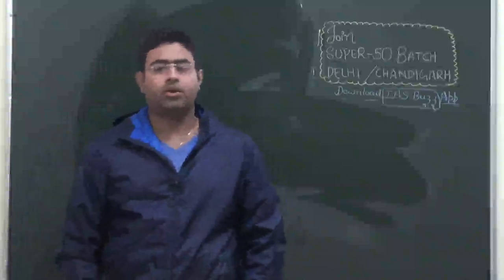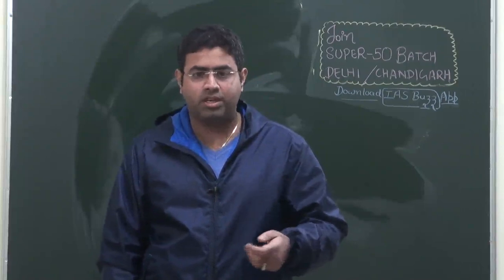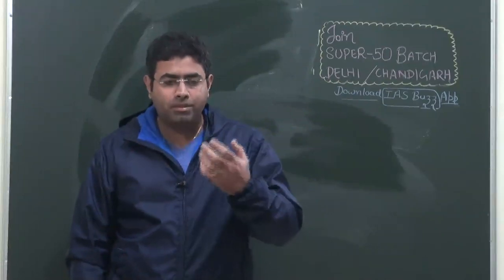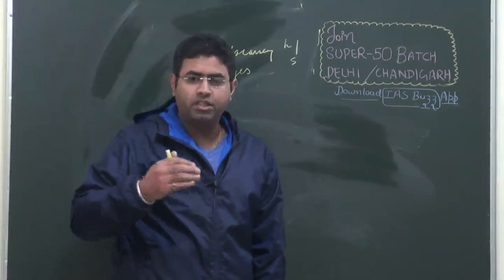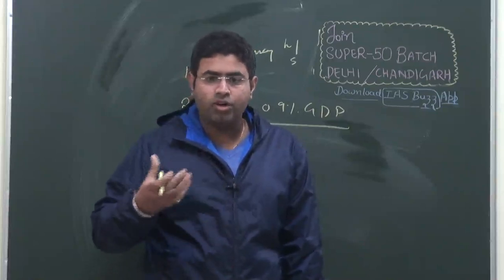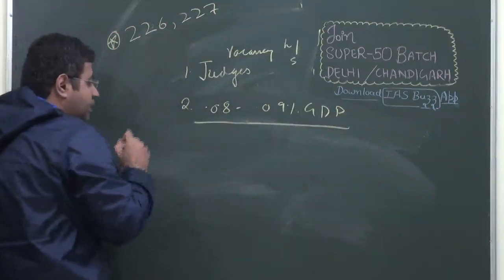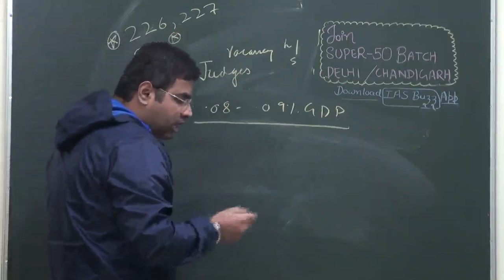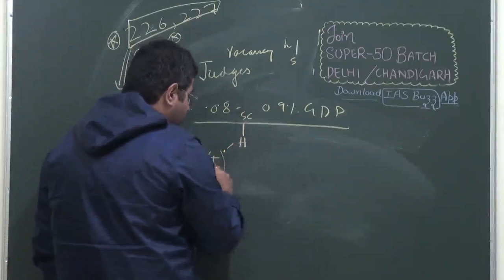Economic survey class # 9 chapter 9 volume 1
The government’s efforts to make business and commerce easy have been widely acknowledged.
The next frontier on the ease of doing business is addressing pendency, delays and backlogs
in the appellate and judicial arenas. These are hampering dispute resolution and contract
enforcement, discouraging investment, stalling projects, hampering tax collections but also
stressing tax payers, and escalating legal costs. Coordinated action between government and
the judiciary-- a kind of horizontal Cooperative Separation of Powers to complement vertical
Cooperative Federalism between the central and state governments-- would address the “Law’s
delay” and boost economic activity